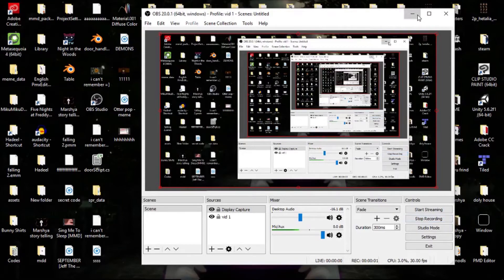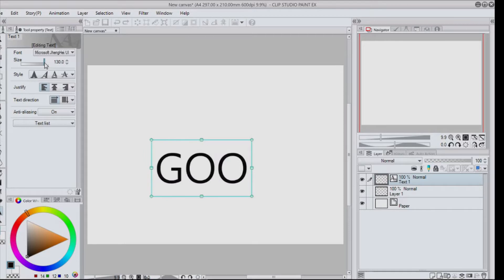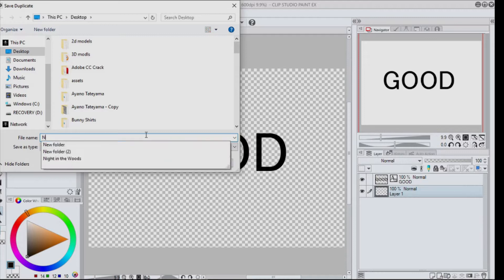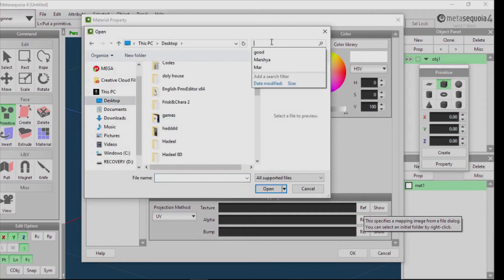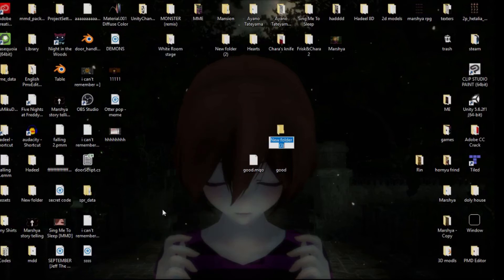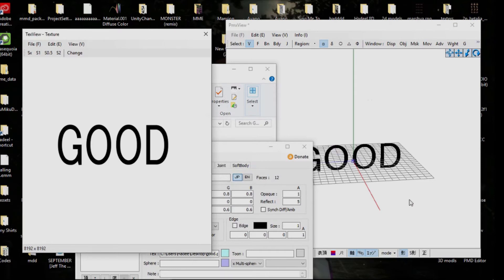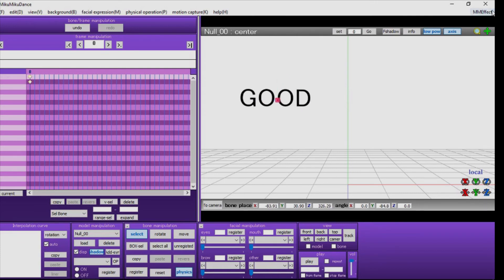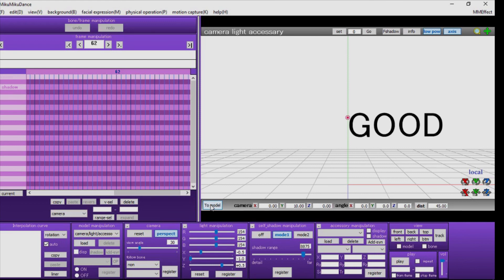3D text in mmd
the art program is CLIP STUDIO you can try it for free

if you have any Q right down in the description